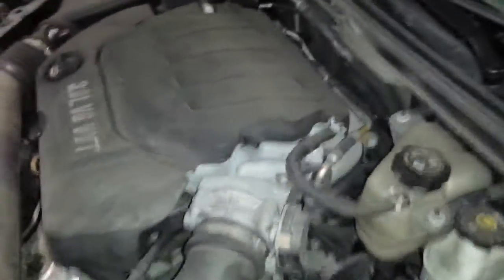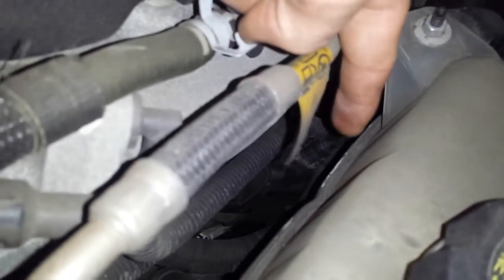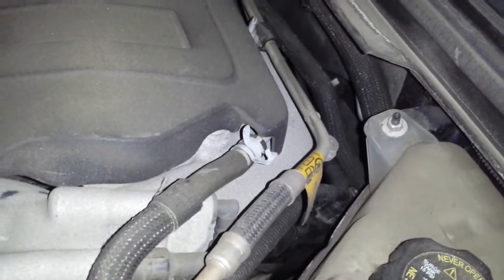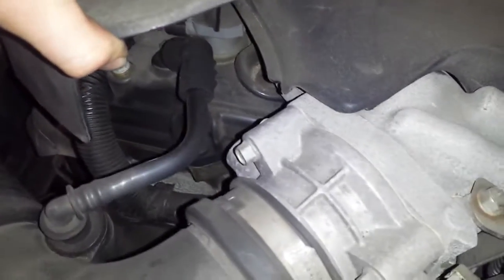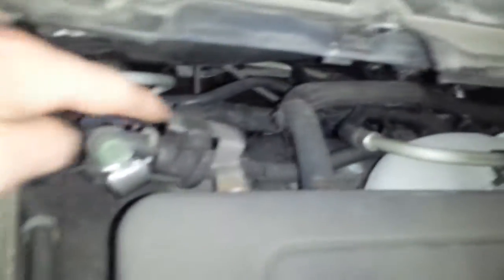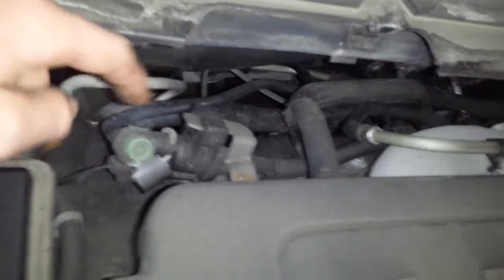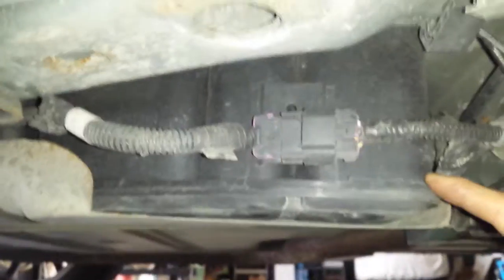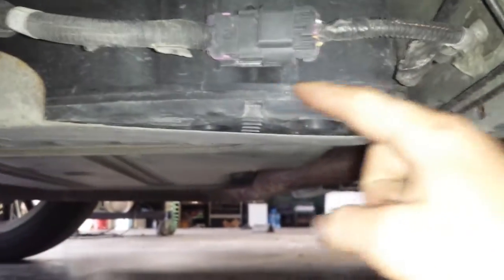Saturn Aura emissions: PCV system, EVAP canister, & EVAP Purge locations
SCOTT BROWN shows you the location of the PCV valve, EVAP canister, & EVAP canister purge valve on this 2007 Saturn Aura.